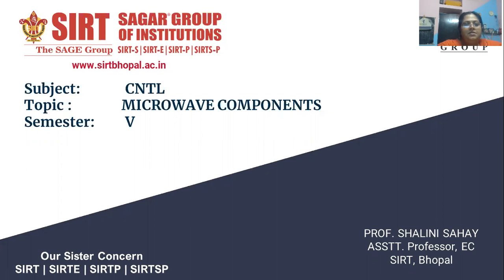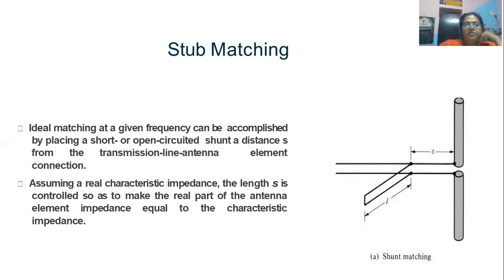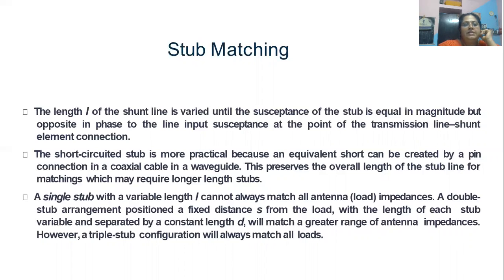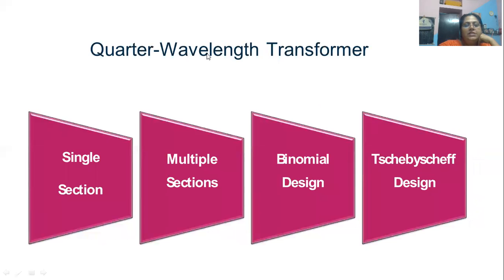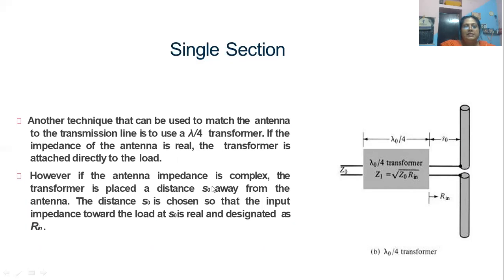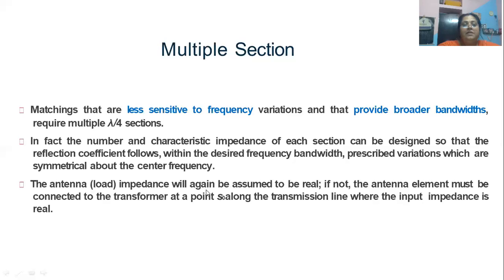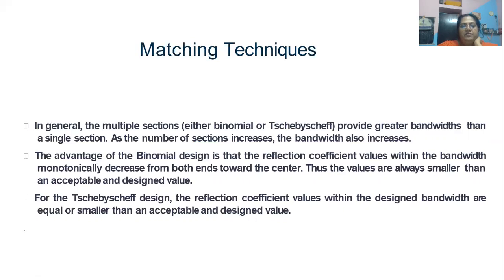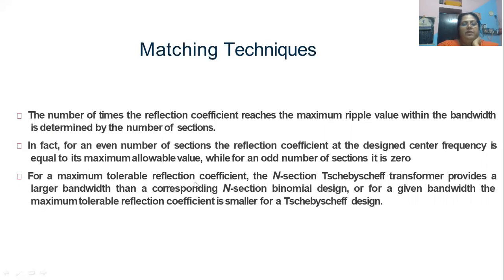Matching Techniques Prof. Shalini Sahay , EC Deptt. SIRT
A matching network, also called an impedance transformer, is used to create matched impedance between a source and a load (for example, between a power amplifier and an antenna).
Lossless matching networks consist of reactive components only; resistive components are avoided because they would dissipate power, whereas the matching network is intended to facilitate the transfer of power from source to load.
A straightforward, narrowband matching-network topology is the L network. It consists of two reactive components.
Calculator tools can be used to quickly design a matching network based on the source impedance, load impedance, and signal frequency.